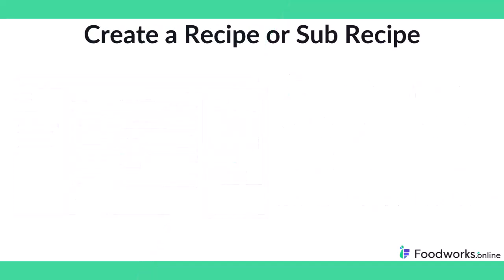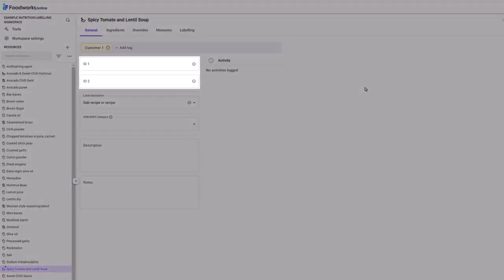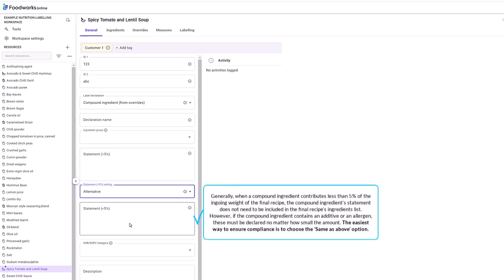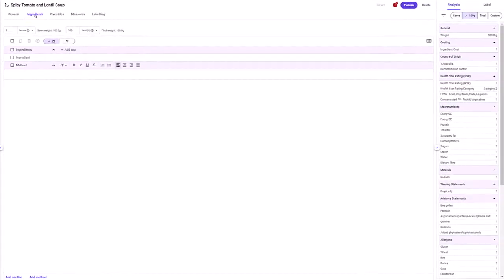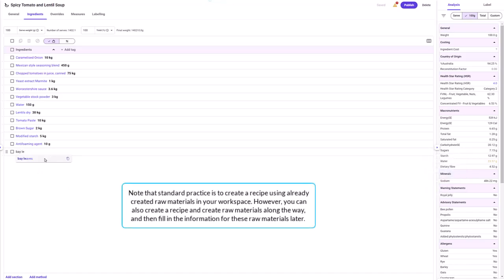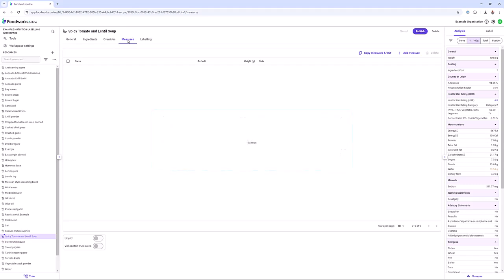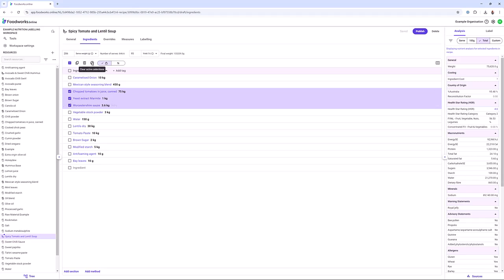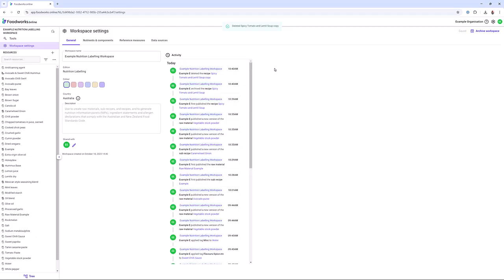Foodworks Nutrition Labelling - Create a Recipe or Sub Recipe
An in depth overview to help you create a recipe or sub recipe in a Foodworks Nutrition Labelling workspace.

Chapters:
0:00 Introduction & contents
0:50 Compare recipes and sub recipes
1:25 Create a new recipe or sub recipe
2:43 Complete the General tab
4:14 Use the navigation pane
5:03 Label declaration options
9:05 HSR/NSPC categories on the General tab
9:32 Other fields/functions on the General tab
10:06 Enter the recipe ingredients
11:47 Ingredient sections
12:24 Ingredient row actions
13:28 Create raw materials within a recipe
14:14 Set the serves for a recipe
14:40 Set the yield for a recipe
15:32 Add a recipe method
15:54 The Overrides tab
16:33 The Measures tab
18:33 Error and warning messages
19:20 Nutrient analysis options
22:20 View the label tab on the analysis pane
22:42 Generating a recipe report
23:06 Duplicate, archive or delete a recipe